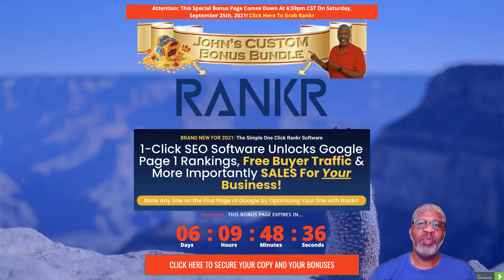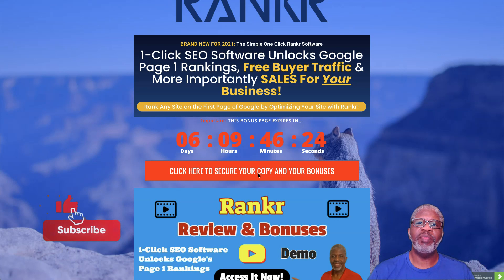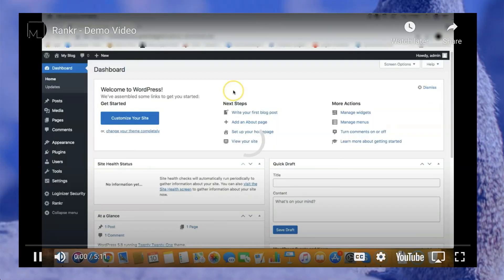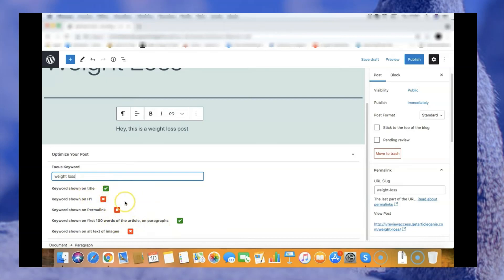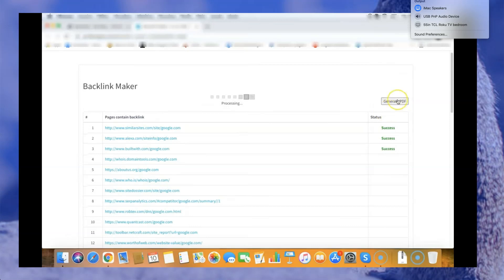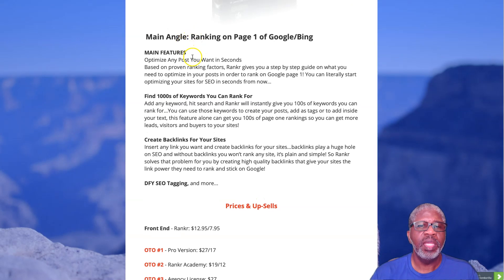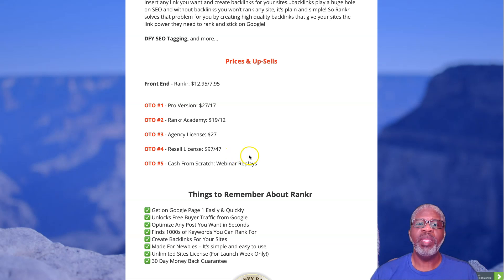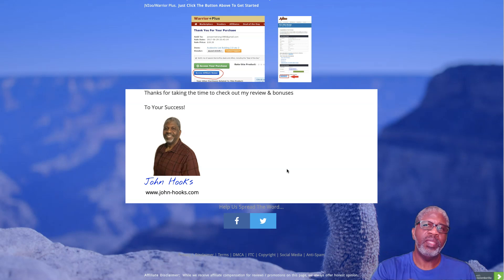Rankr Review – ⭐ Demo 👷🏽‍♀️EXCLUSIVE BONUSES 🎁 Tutorial 🔥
What is Rankr?

MAIN FEATURES
Optimize Any Post You Want in Seconds
Based on proven ranking factors, Rankr gives you a step by step guide on what you need to optimize in your posts in order to rank on Google page 1! You can literally start optimizing your sites for SEO in seconds from now…
Find 1000s of Keywords You Can Rank For
Add any keyword, hit search and Rankr will instantly give you 100s of keywords you can rank for…You can use those keywords to create your posts, add as tags or to add inside your text, this feature alone can get you 100s of page one rankings so you can get more leads, visitors and buyers to your sites!
Create Backlinks For Your Sites
Insert any link you want and create backlinks for your sites…backlinks play a huge hole on SEO and without backlinks you won’t rank any site, it’s plain and simple! So Rankr solves that problem for you by creating high quality backlinks that give your sites the link power they need to rank and stick on Google!
DFY SEO Tagging
99% of people actually ignore a very important SEO factor for their wordpress sites and those are TAGS, with wordpress tags you can rank better than your competitors and also get free traffic from related keywords on your site.
So imagine you’re ranking for the keyword weight loss but you have the SEO tag ‘weight loss for moms’ in your post, you’ll end up ranking for both keywords (weight loss and weight loss for moms) that’s how important tags are, it will enable you to rank for multiple keywords with no hard work!
Social Signals
Of course social media is everywhere right now – share your site and posts all around the web so you can get that instant traffic & of course social signals that help with SEO.
Made For Newbies
Rankr is made for newbies – easy to use, anyone can start getting page one rankings by having Rankr installed in their sites!
Unlimited Sites License
On launch week only, we’re giving a free unlimited sites license, this means you can use and install Rankr in an unlimited number of sites you own!